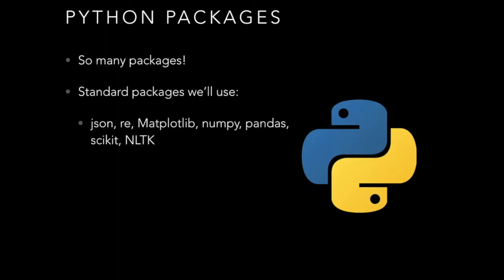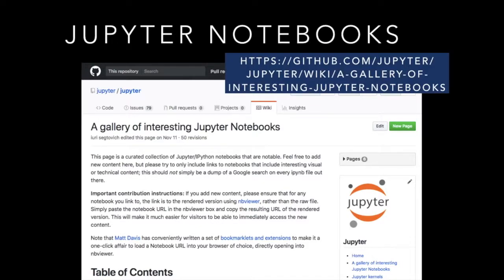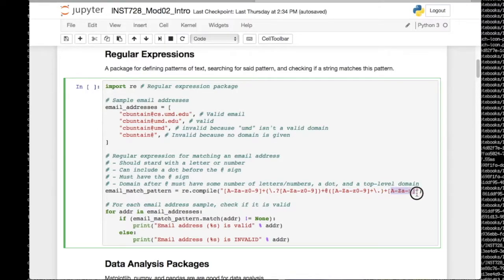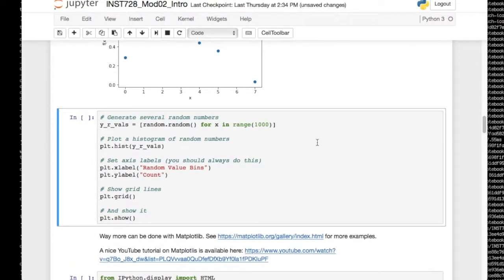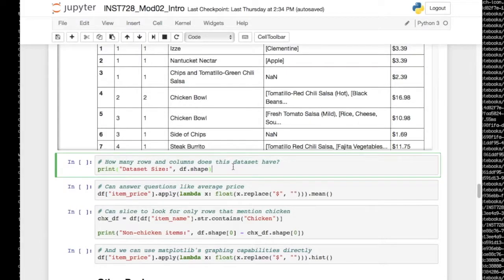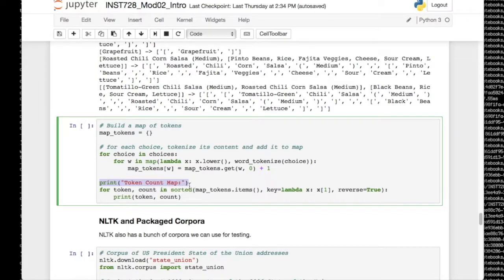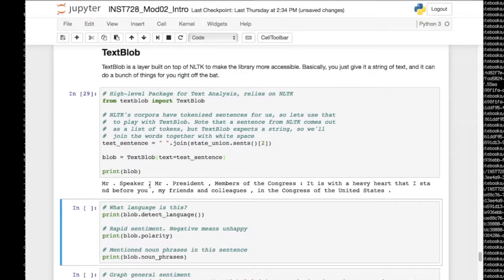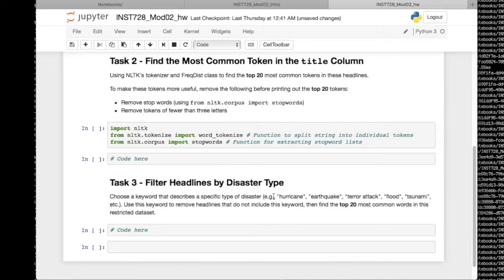Module 2. Python and Jupyter Notebooks - INST728E - Winter 2018 Social Media and Crisis Informatics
Module 2 introduces the Jupyter Notebook environment and common Python packages we'll use for text and social media analysis. We'll briefly cover regular expressions, numpy, Pandas, NLTK, TextBlob, and Basemap.